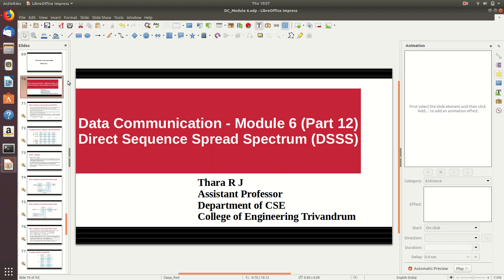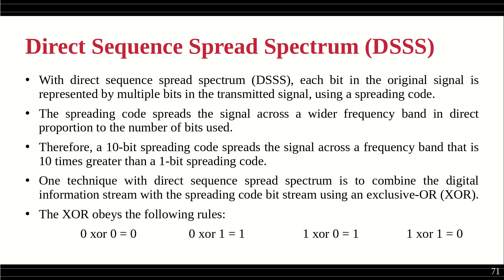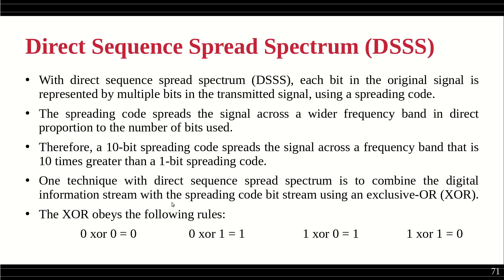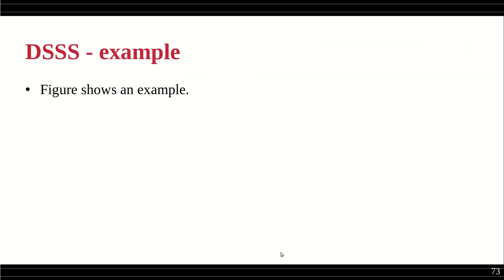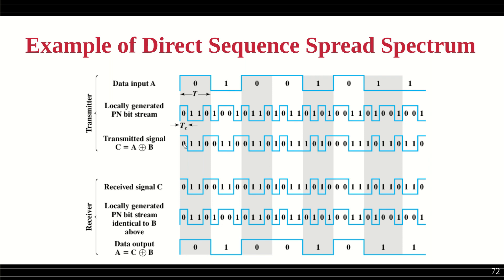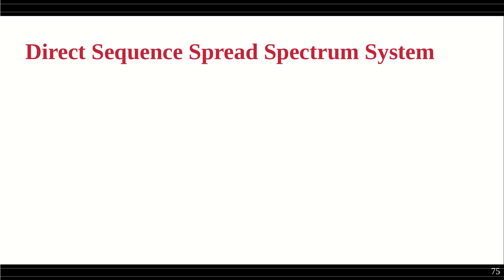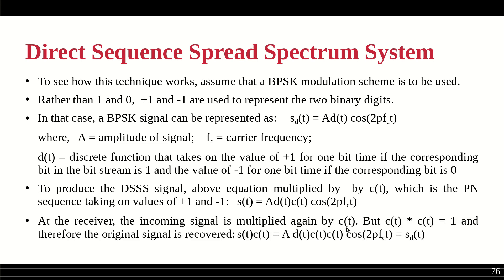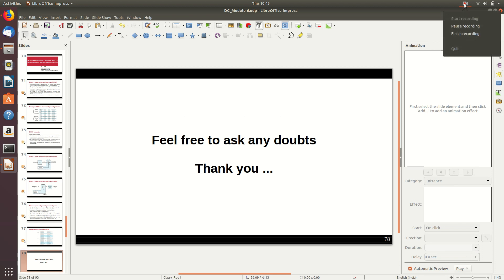Data Communication - Module 6 - Part 12 : Direct Sequence Spread Spectrum (DSSS)